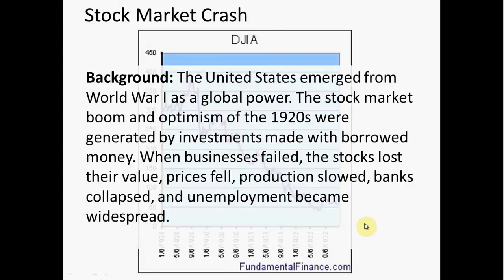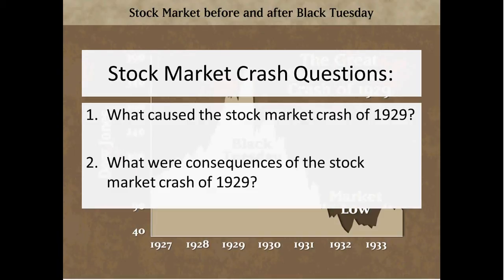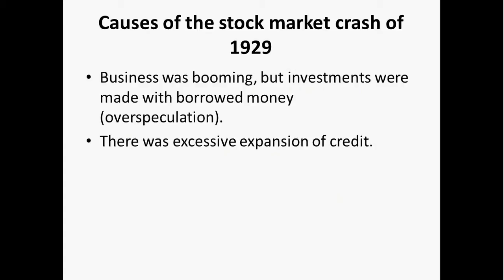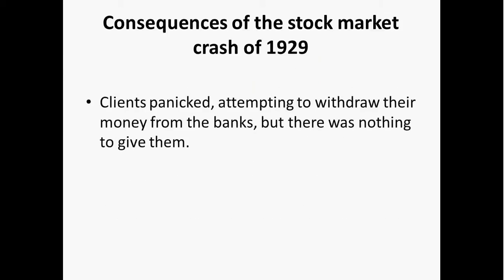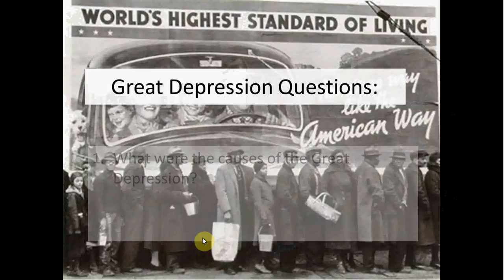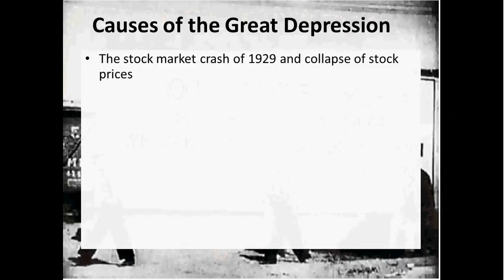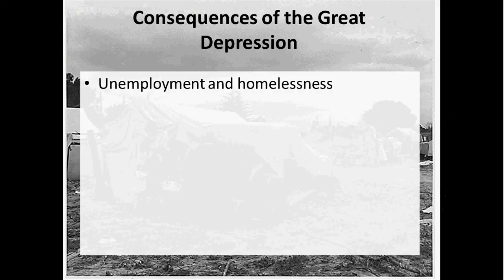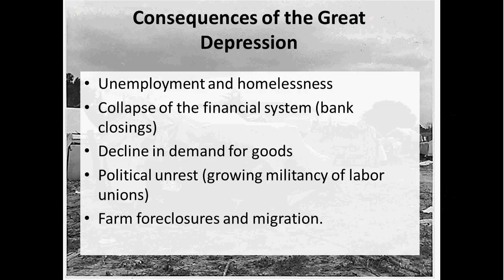Crash and Depression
Brief intro to the Stock Market Crash of 1929 and the Great Depression